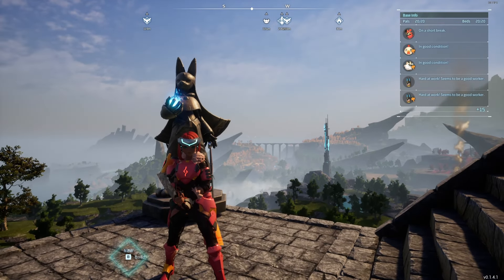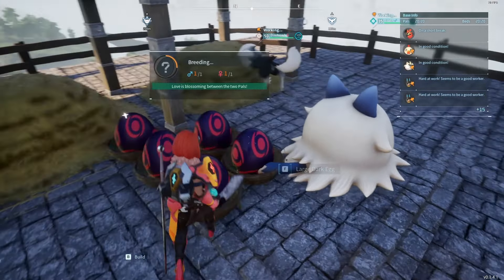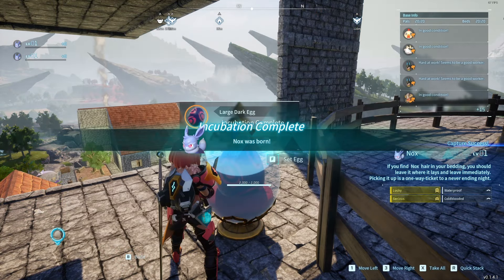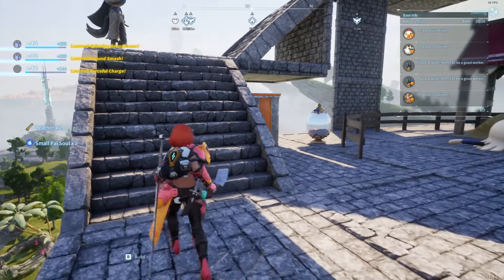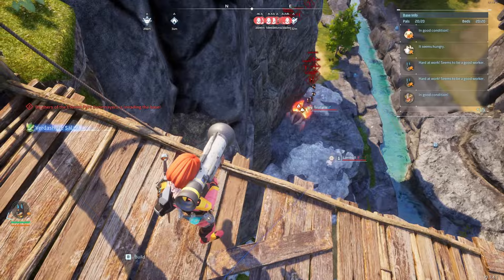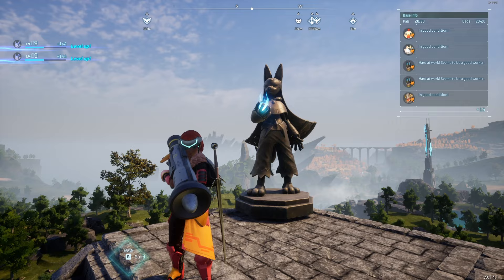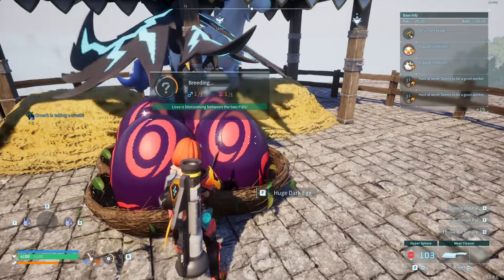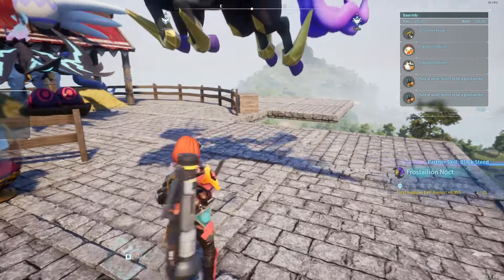Palworld: How To Get Pal Souls Without Leaving Your Base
In this Palworld Guide, I'll show you how to easily get Pal Souls. Pal Souls are used to upgrade your Pals in Palworld and are very useful to farm. In this guide, I'll demonstrate how to quickly farm small, medium, and large Pal Souls without leaving your base.